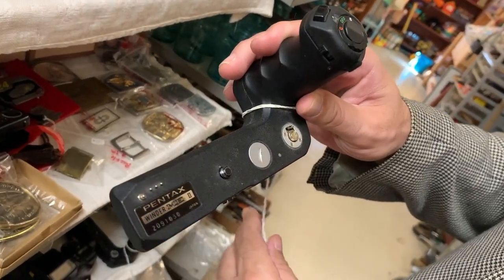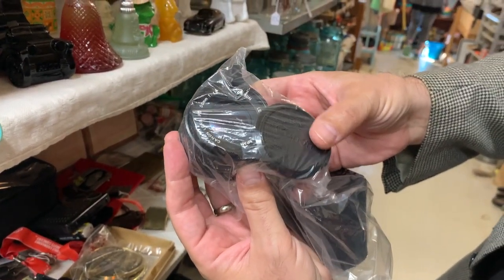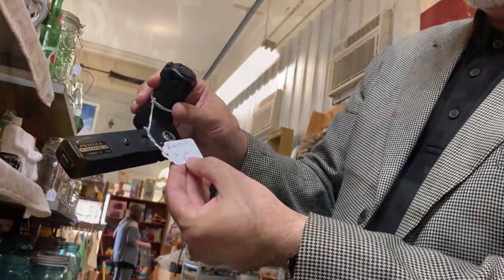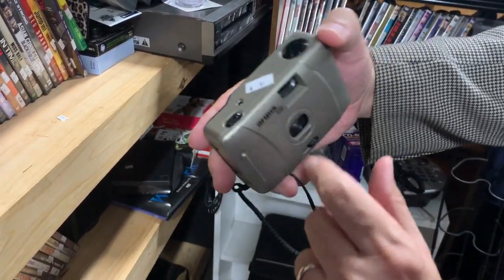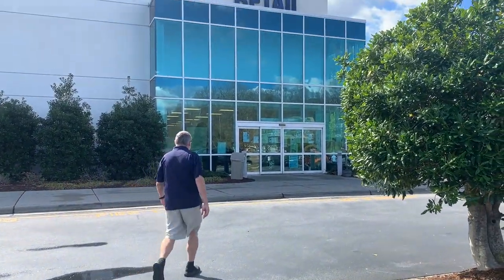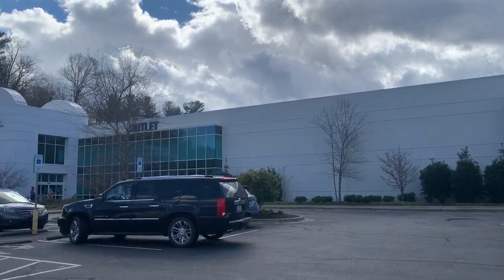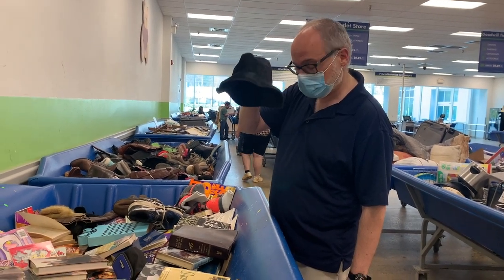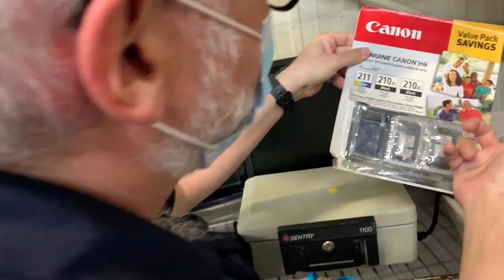Film Camera Thrifting On Vacation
Film camera thrifting at stores I've never been to before - Visit 6 thrift stores in North Carolina and Ohio to see what treasures they hold.

GRAB SOME GEAR WITH THESE LINKS:
128GB SD CARD